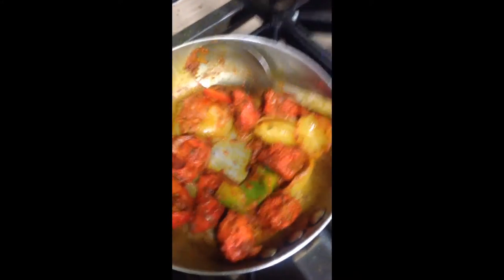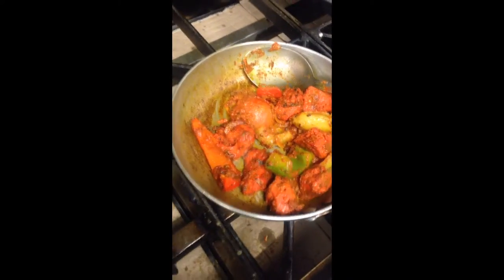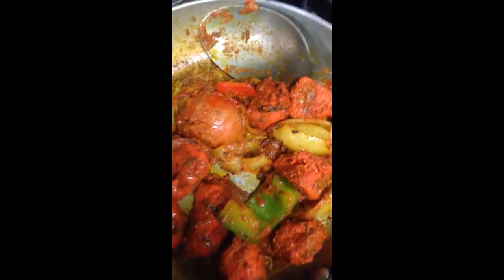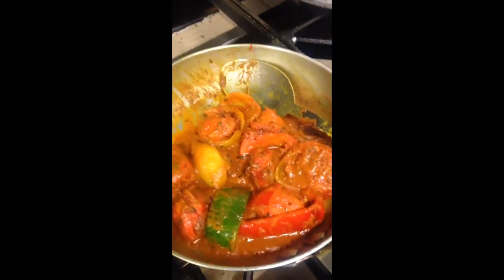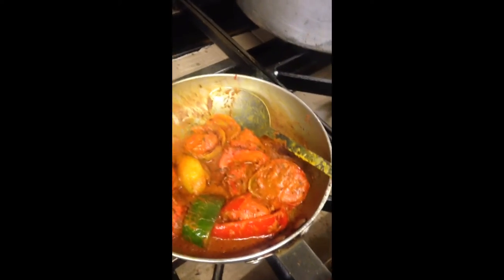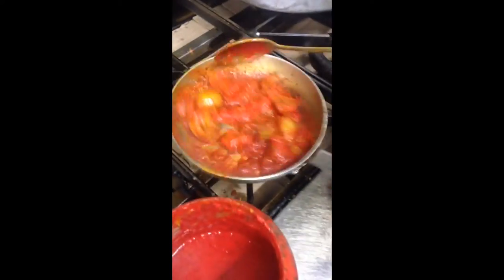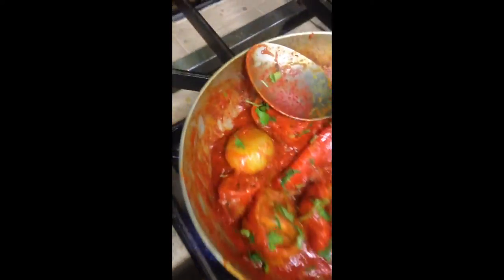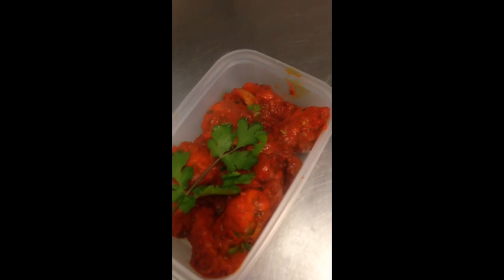Cooking Chicken Shashlick Balti